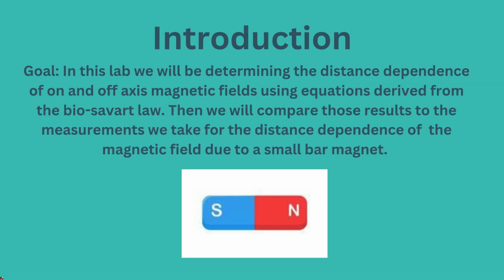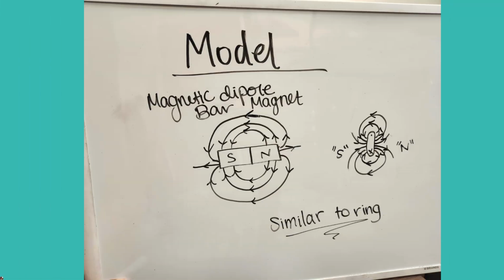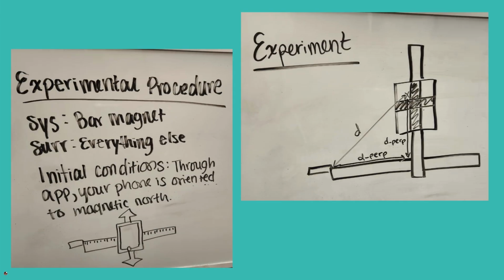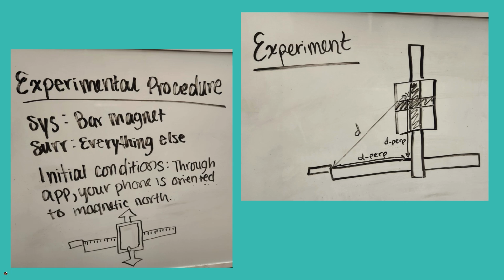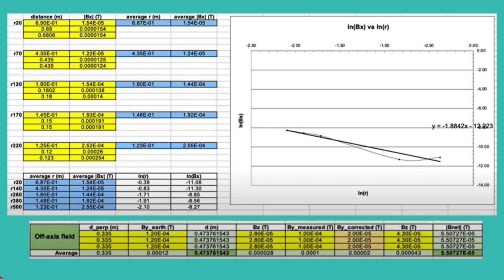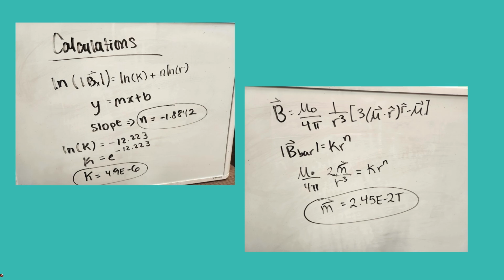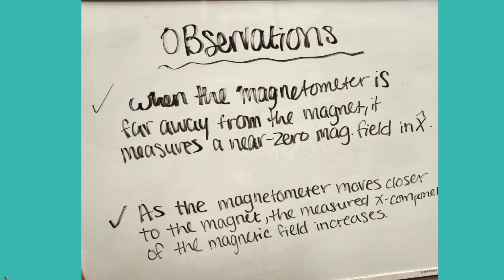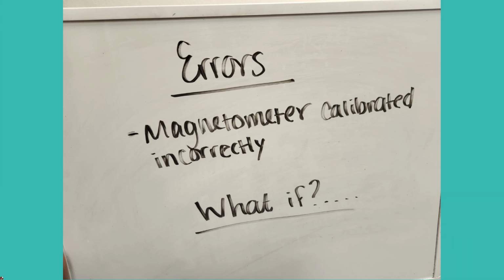Lab 3 Physics 2 Layla Laney